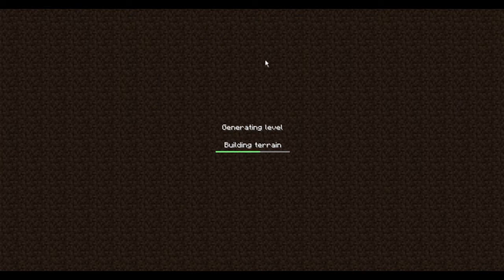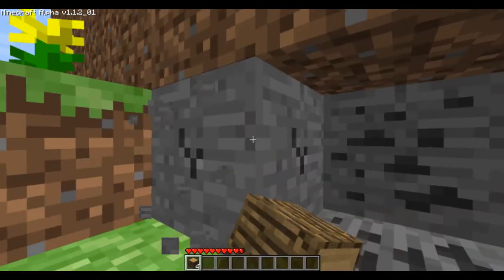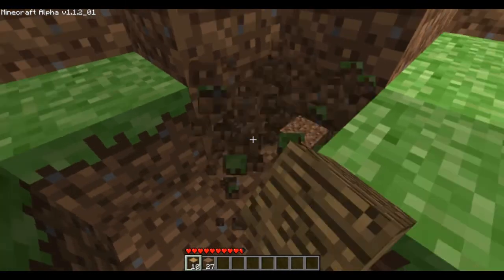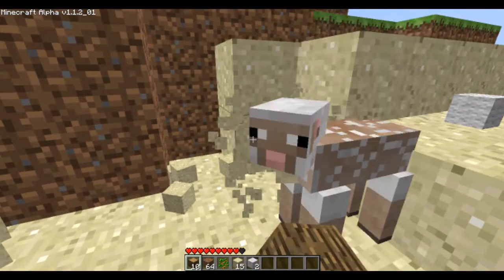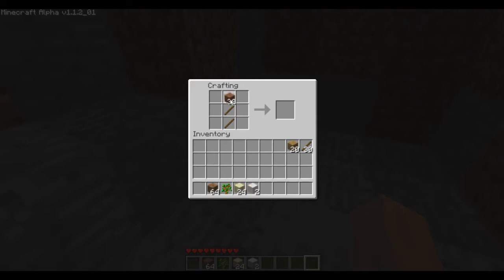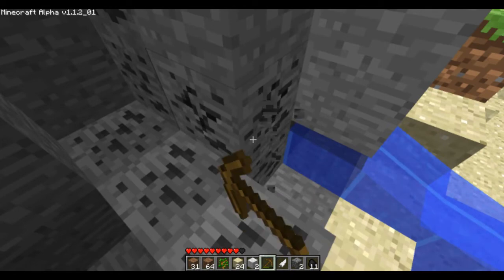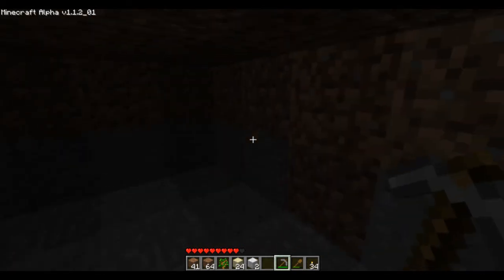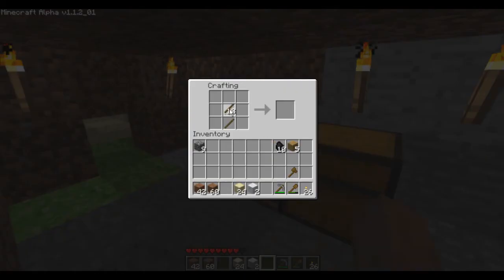Lets Play Minecraft - Episode 1 - Getting the Goods.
This is going to be the Start of my Lets Play Minecraft Series. In this Episode I will be showing you guys what you will want to get Before your First night.